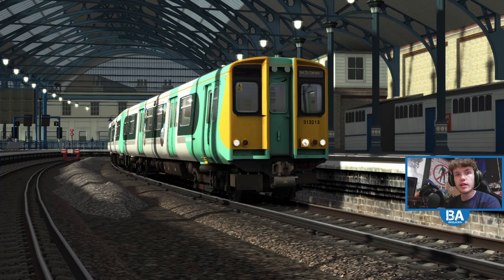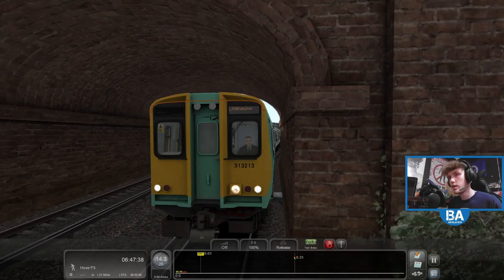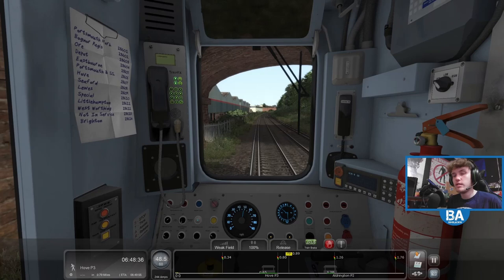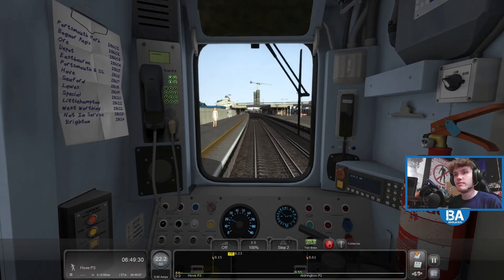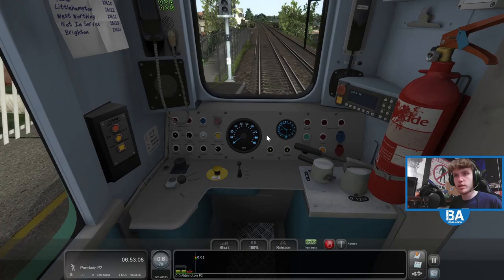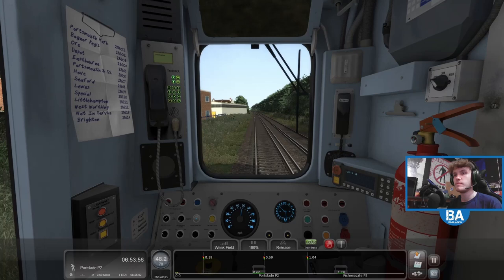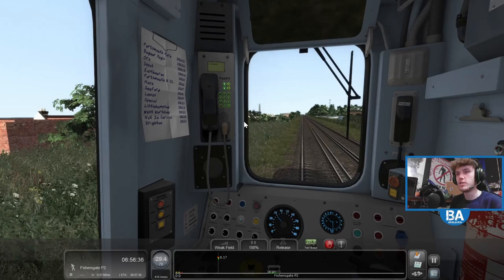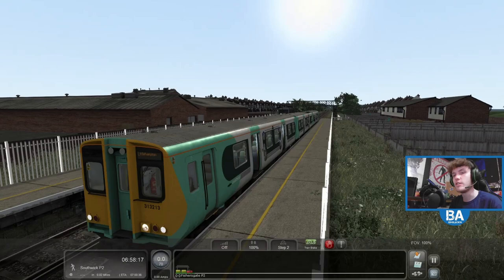West Pepping - West Coastway - Class 313/2 - Train Simulator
Another video on the West Coastway, this time taking a soon to be lost sight, a Class 313 to West Worthing from Brighton. Hope you enjoy!